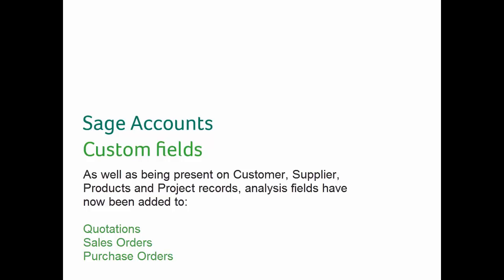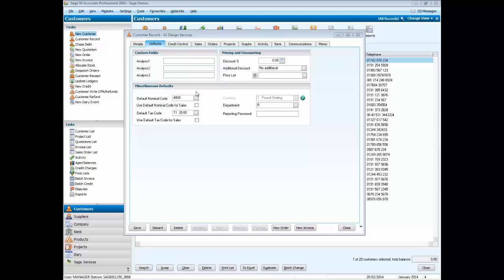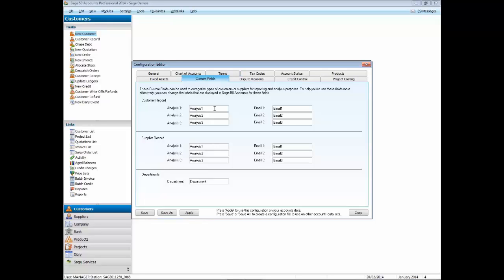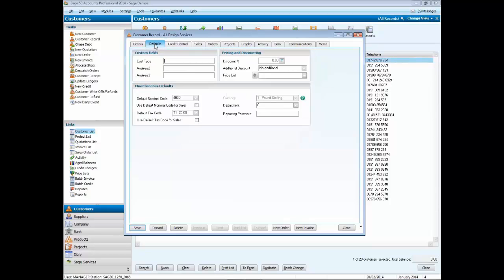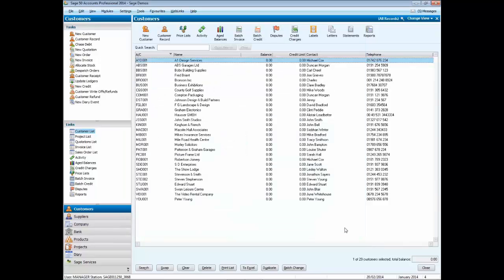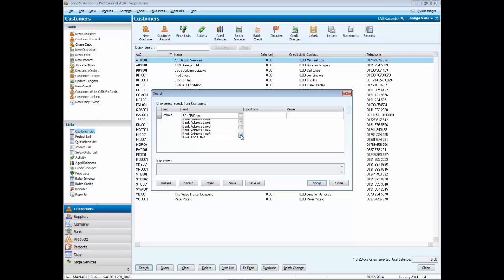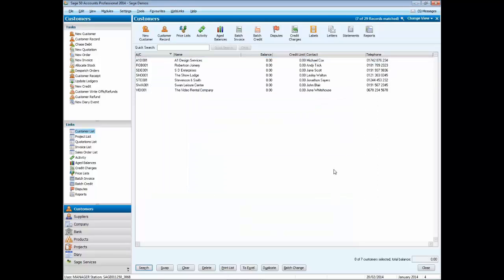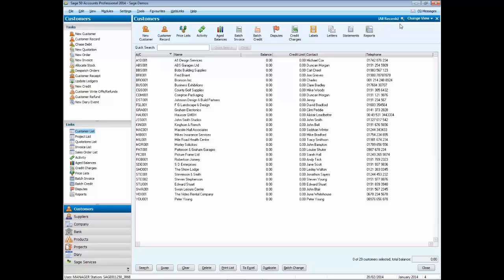Sage 50 Accounts v22 Custom Fields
Sage 50 Accounts v22 now has custom/analysis fields in quotations, sales orders and purchase orders.